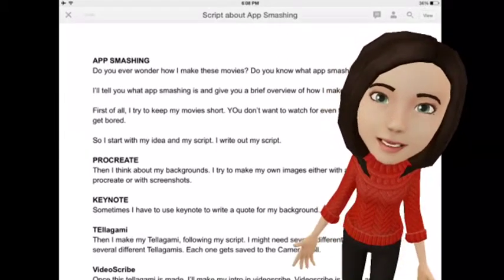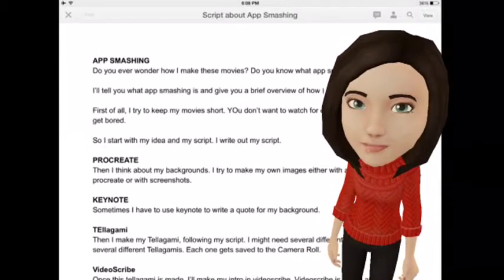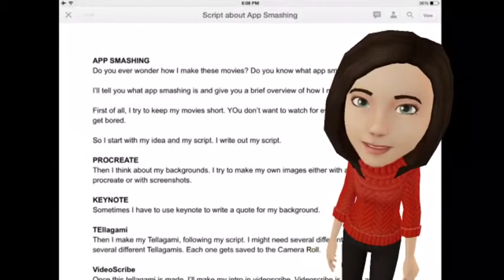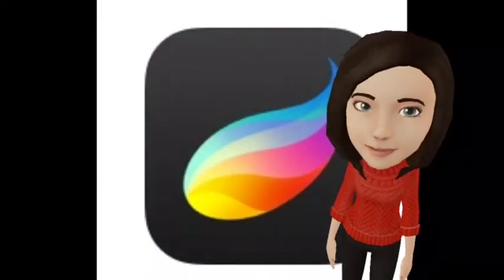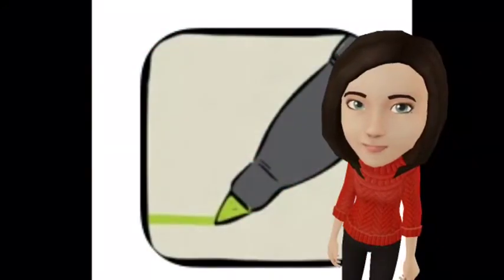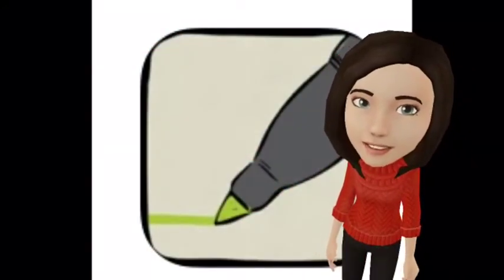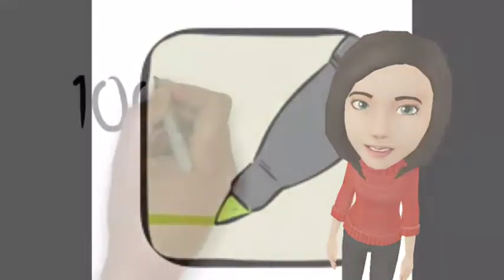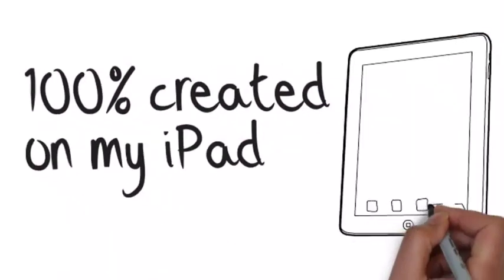App Smashing in Brief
Example of App Smashing